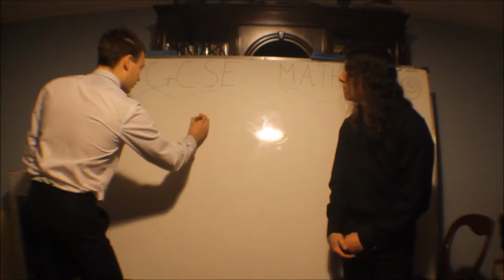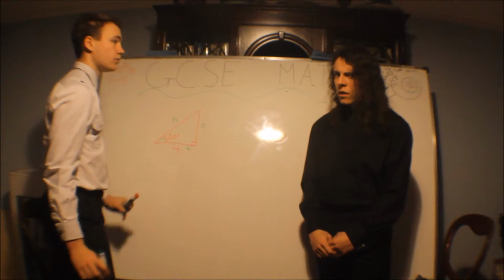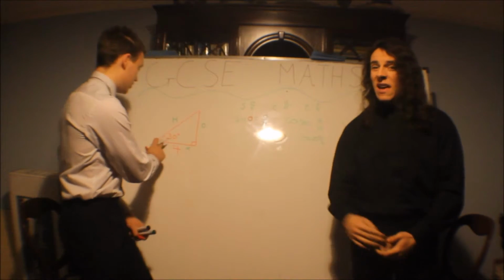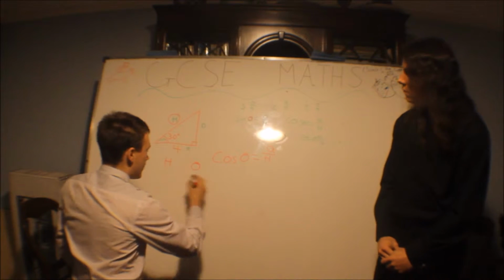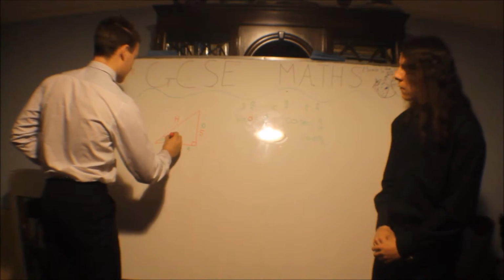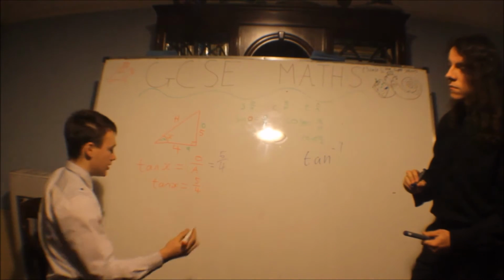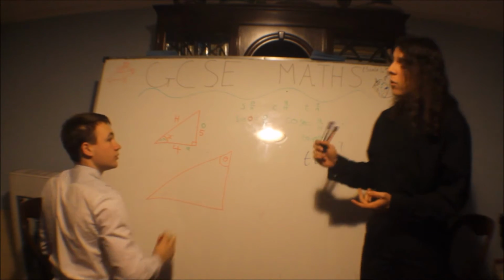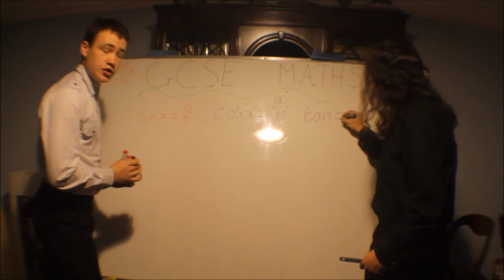GCSE- Trigonometry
A revision video for all the points needed to be covered for GCSE maths for trigonometry. You can leave any questions on any area of GCSE or A level maths in the comments below or message us questions on Facebook by typing in "clever cracker squared" and going on our page. If you see us in person you can ask us questions there as well! :)